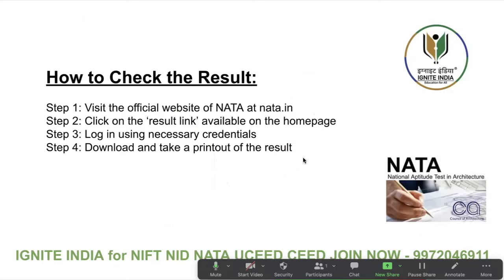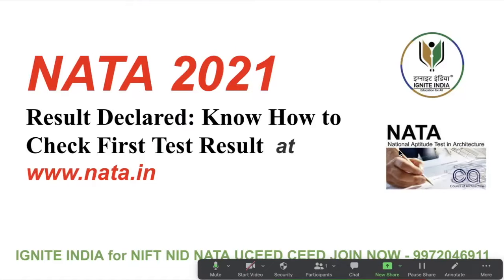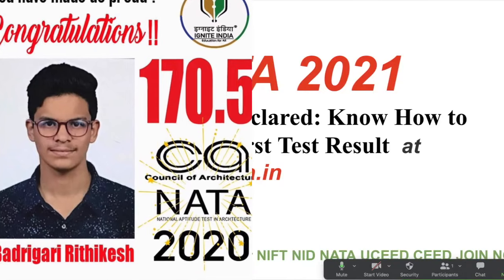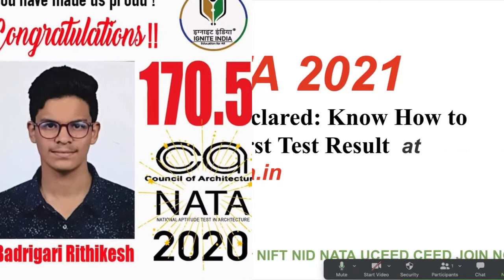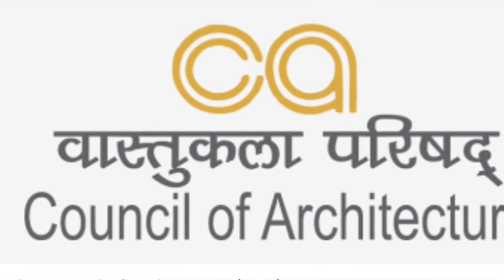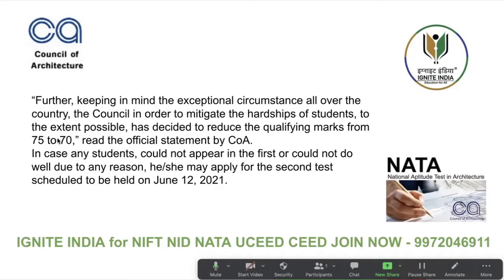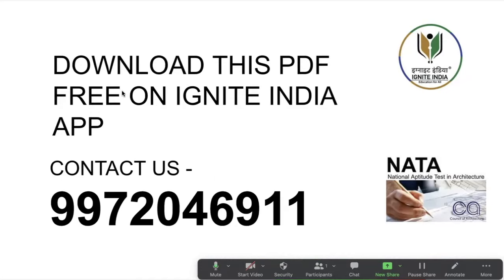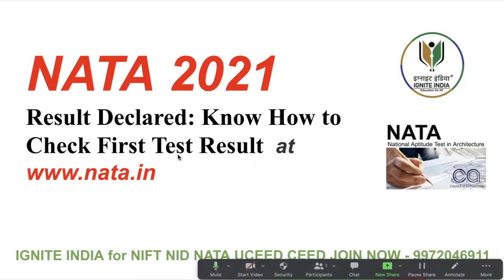NATA Result Declared Know How to Check First Test Result | NATA 2021 RESULT ANNOUNCED | IGNITE INDIA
Registration LINK for NATA 2nd Attempt Coaching Class -
After Downloading My institute App  Enter org code phuvh

The Phase 1 exam of NATA 2021 has been conducted on April 10 from 10:00 AM to 1:00 PM. This year, the exam pattern of NATA has been changed, and the major focus areas are Aptitude and Logical Reasoning. For the first time in India, an architecture entrance exam is being conducted with a key focus on the reasoning aspect. The question paper of NATA 2021 has a total number of 125 questions for 200 marks. The questions are a combination of 1 mark, 2 marks and 3 marks. On the other hand, the type of questions in NATA 2021 is MCQ, MSQ (Multiple Select Questions), Preferential Choice Question (PCQ) and NAT (Numerical Answer Type).
NATA 2021
The Council of Architecture (CoA) today released the result of the first test of the National Aptitude Test in Architecture (NATA) 2021 result on April 20. Candidates can check their results from the official website of NATA on nata.in.
The first exam was held on April 10, 2021, at 196 test centres all over India and also at Dubai, Qatar, Oman and Kuwait. A total of 14,140 candidates appeared for the first test out of the 15,066 candidates who had registered.
Out of the 14,140 candidates, 11,431 candidates have passed the exam. The pass percentage for NATA 2021 is 80.84 per cent.
“Further, keeping in mind the exceptional circumstance all over the country, the Council in order to mitigate the hardships of students, to the extent possible, has decided to reduce the qualifying marks from 75 to 70,” read the official statement by CoA.
In case any students, could not appear in the first or could not do well due to any reason, he/she may apply for the second test scheduled to be held on June 12, 2021.